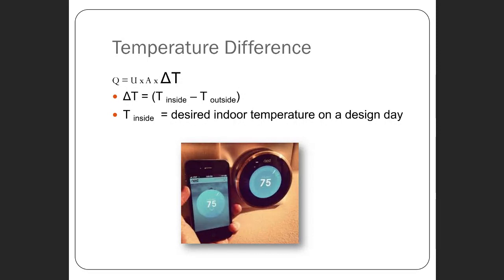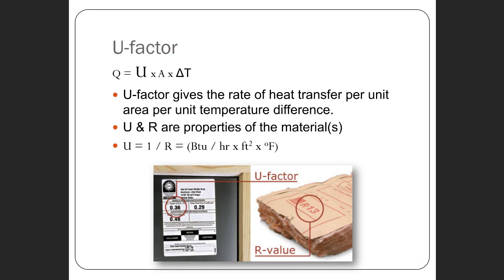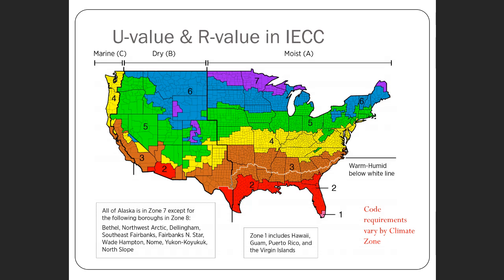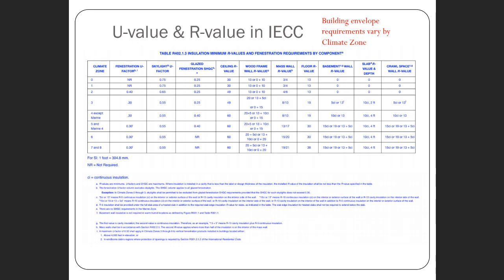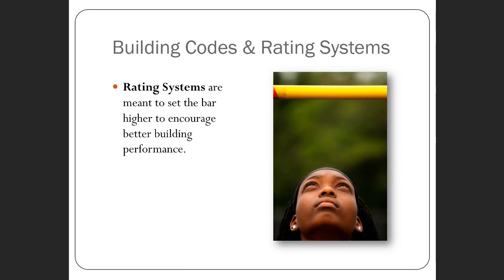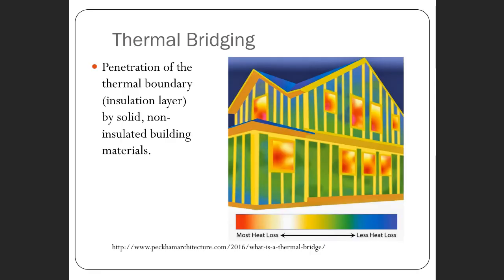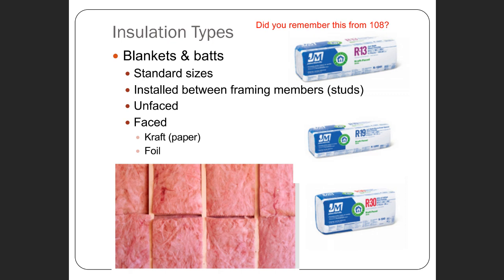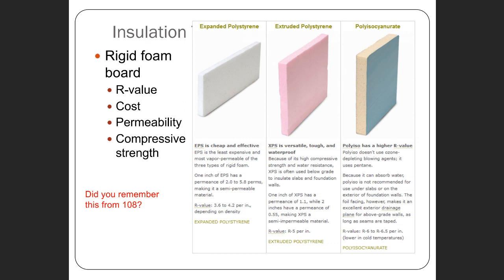ARC 110 Week #11 Part 1